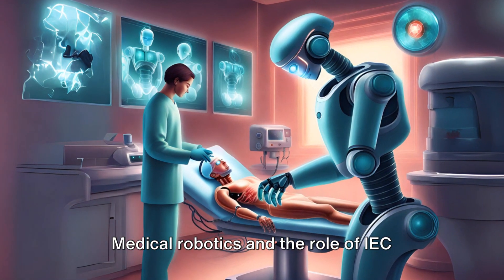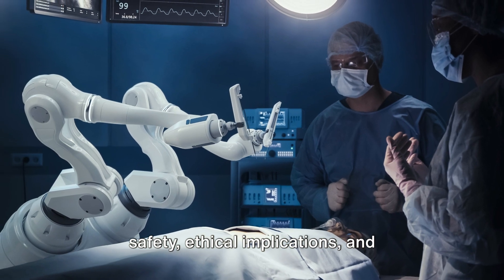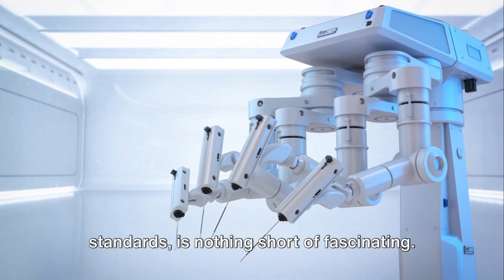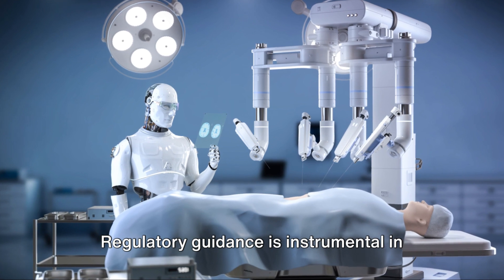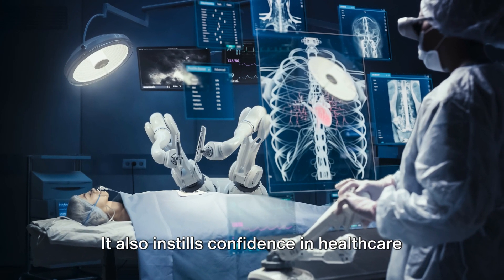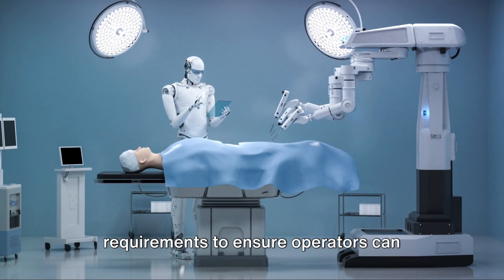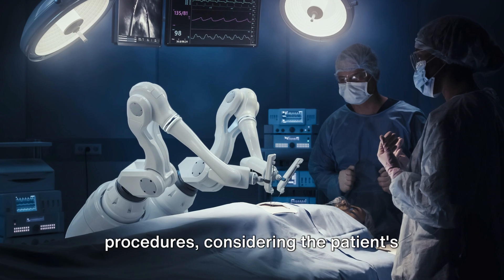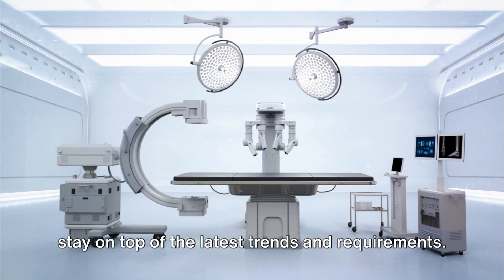Medical Robots: The Role of the IEC60601 Series Standards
🤖 Unlock the world of Medical Robots and discover how the IEC60601 series standards, including IEC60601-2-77, play a crucial role in ensuring their safety and performance!

🌐🩺 Dive into the intricate details of robotic surgery, precision medicine, and healthcare innovation. This video explores the impact of Robotics Standards on Surgical Robots, Diagnostics, and Healthcare Technology.

Join us on this informative journey to understand the compliance landscape in Medical Device Manufacturing. Ready to explore the future of healthcare?

🚀👩‍⚕️ Don't miss out—hit play now and delve into the fascinating realm of Medical Robots! 🎬🔍

Your engagement helps us reach and educate more people like you. If you have any questions, insights, or experiences you'd like to share, don't hesitate to drop them in the comments section below. Your perspective can help others in the community and contribute to a broader understanding of these standards.

Keep an eye out for more content from DocuRegs on regulatory compliance. We're committed to providing valuable, easy-to-understand insights to help you stay on top of the latest trends and requirements.